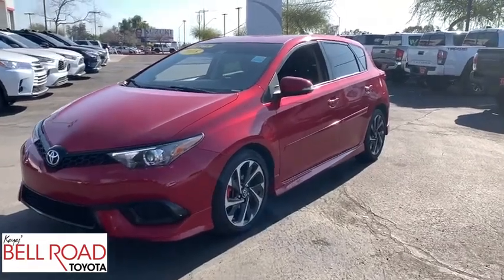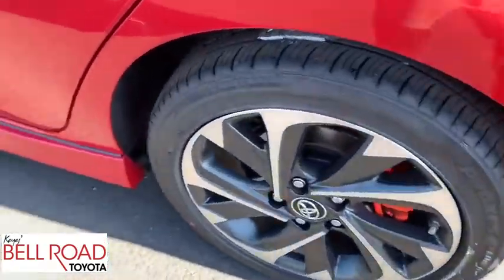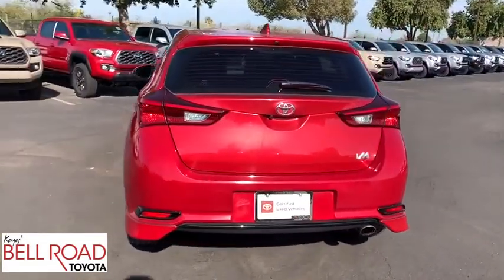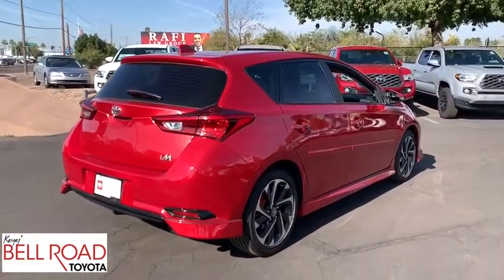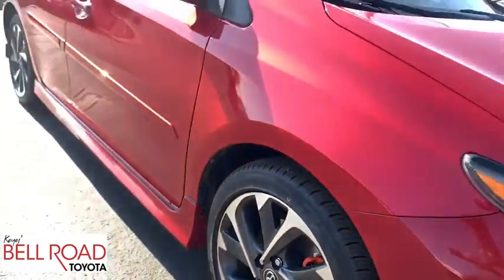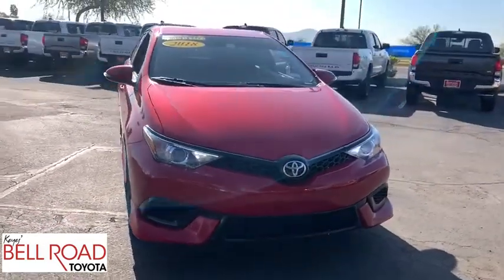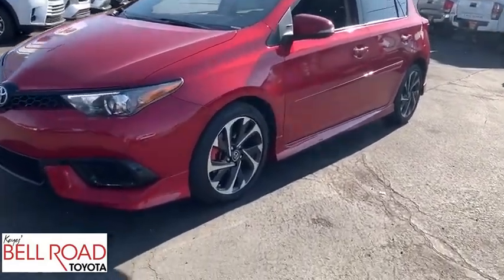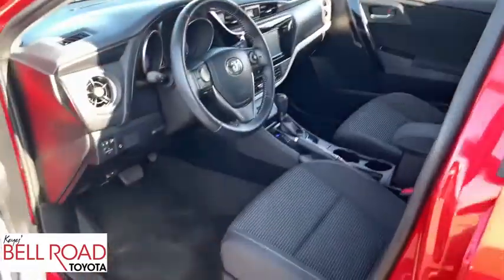2018 Toyota Corolla iM Phoenix, Glendale, Peoria, Sun City, Surprise, AZ 400837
Barcelona Red Metallic Used 2018 Toyota Corolla iM available in Phoenix, Arizona at Bell Road Toyota. Servicing the Glendale, Peoria, Sun City, and Surprise, AZ area.
2018 Toyota Corolla iM Base - Stock#: 400837 - VIN#: JTNKARJE4JJ562334

Certified. Barcelona Red Metallic 2018 Toyota Corolla iM FWD 7-Speed Automatic 1.8L 4-Cylinder DOHC 16V **TOYOTA CERTIFIED**, Fresh Trade, New Tires.Recent Arrival! 28/36 City/Highway MPGToyota Certified Used Vehicles Details:* Powertrain Limited Warranty: 84 Month/100,000 Mile (whichever comes first) from TCUV purchase date* Warranty Deductible: $50* Limited Comprehensive Warranty: 12 Month/12,000 Mile (whichever comes first) from certified purchase date. Roadside Assistance for 1 Year* Transferable Warranty* Vehicle History* Roadside Assistance* 160 Point InspectionAwards:* 2018 KBB.com 10 Most Awarded Brands * 2018 KBB.com Best Resale Value Awards